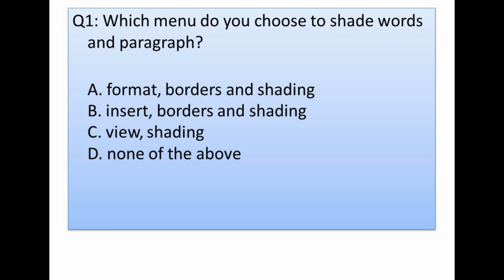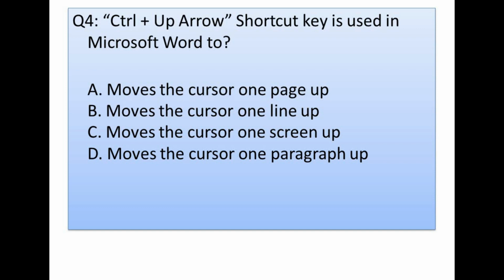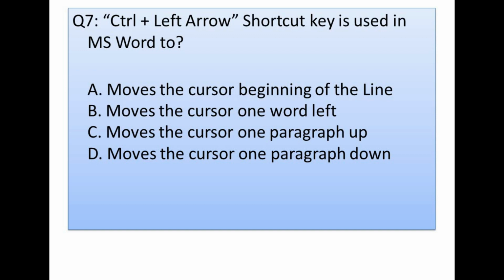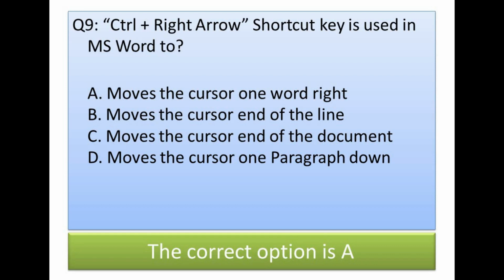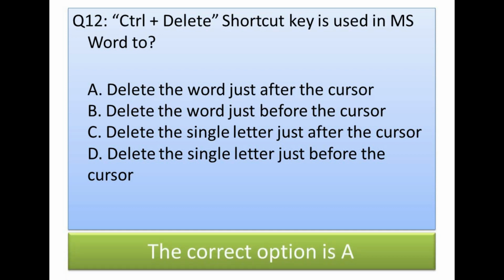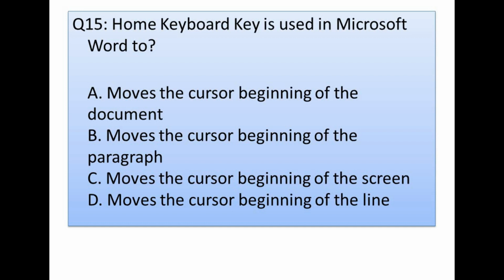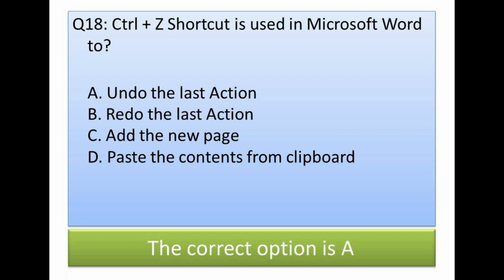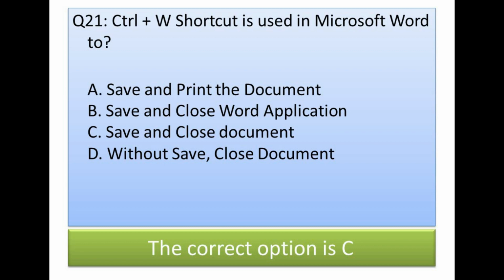MS Word Most important and Repeated MCQs with Questions and Answers ||Part 12|| for NTS, PTS, ETEA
This video tells you about the most repeated and important MCQs for all competitive exams of NTS, JTS, PTS CTSP, ETEA, FPSC, KPPSC, SPSC, PPSC.
For all types of jobs like Computer Operator, Assistant, LDC, UDC, STENOTYPIST, PST, CT.